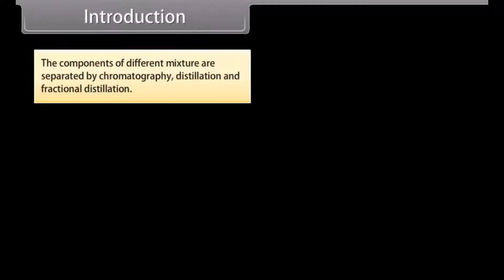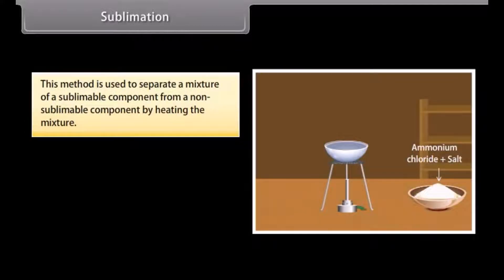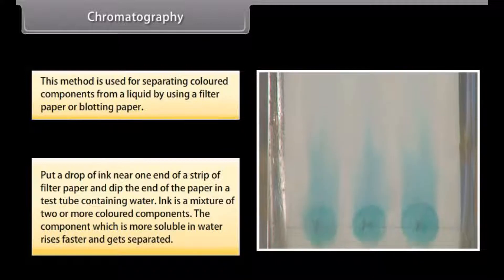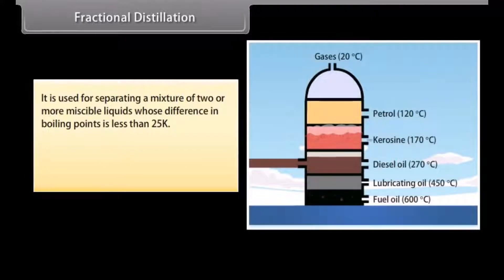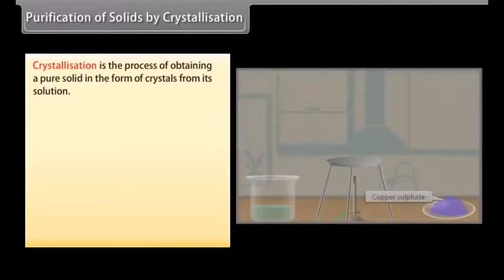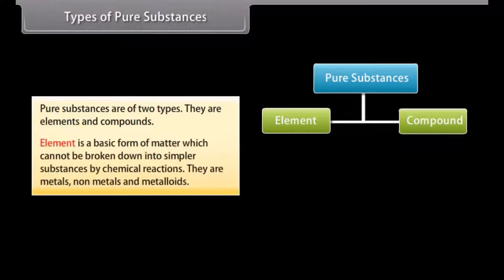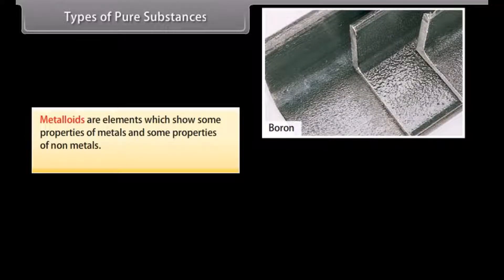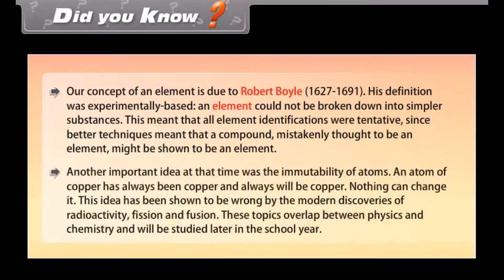CBSE Class 9 || Chemistry || Is matter around us pure || Part-III || Animation || in English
CBSE Class 9 || Chemistry || Is matter around us pure || Part-III || Animation || in English @digitalguruji3147

class 9 is matter around us pure
class 9 is matter around us pure one shot
class 9 is matter around us pure notes
class 9 is matter around us pure explanation
class 9 is matter around us pure revision
class 9 is matter around us pure exercise
class 9 science is matter around us pure
class 9 science is matter around us pure explanation
class 9 science is matter around us pure exercise
class 9 science is matter around us pure notes
class 9 science is matter around us pure in english
class 9 chemistry is matter around us pure
class 9 chemistry is matter around us pure one shot
class 9 chemistry is matter around us pure explanation
class 9 chemistry is matter around us pure notes
class 9 chemistry is matter around us pure revision
is matter around us pure class 9 in english
is matter around us pure class 9 animation in english
is matter around us pure class 9 one shot in english
class 9 chemistry chapter 2 is matter around us pure full explanation in english
is matter around us pure class 9 english medium
class 9 is matter around us pure animation
is matter around us pure class 9 3d animation
class 9th is matter around us pure animated